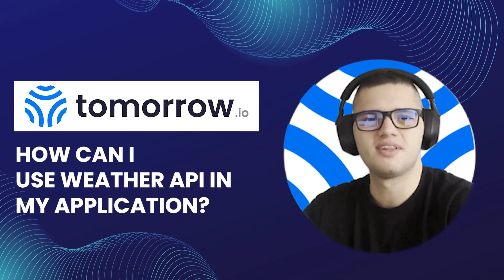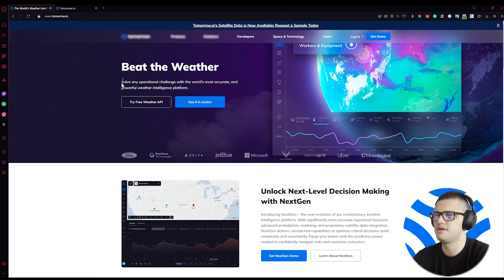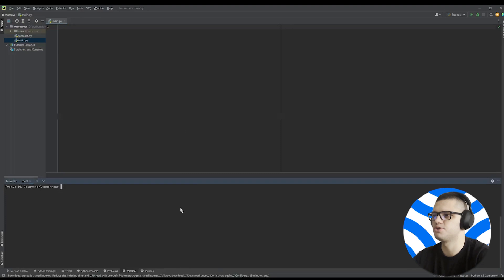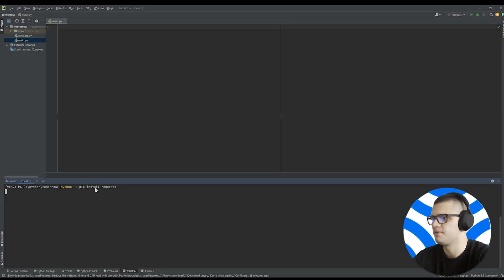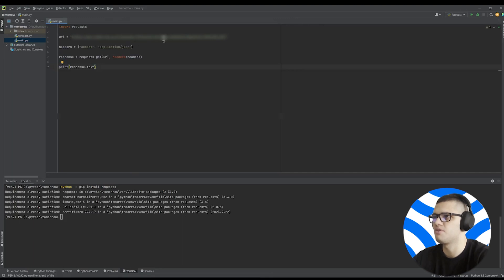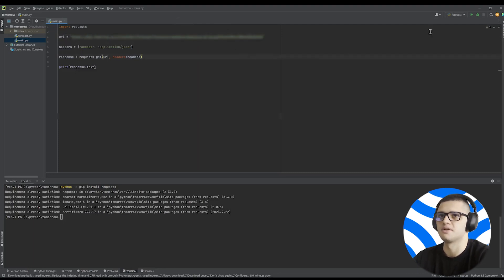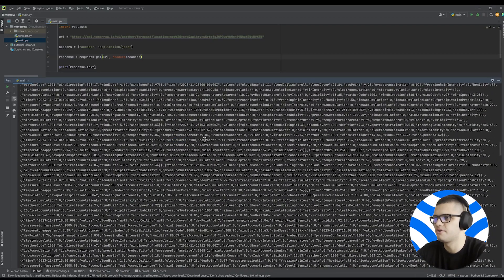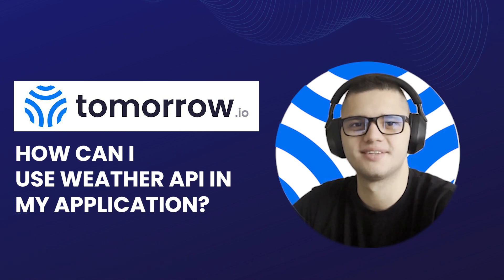How Can I Use a Weather API in My Application?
Take your application to the next level by using a weather API. Follow us step-by-step as we demonstrate via Python.